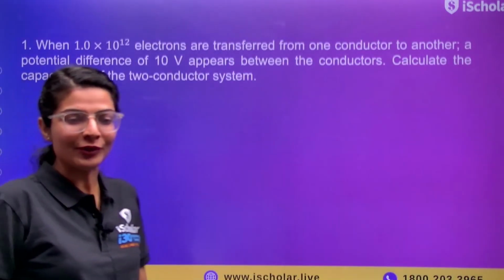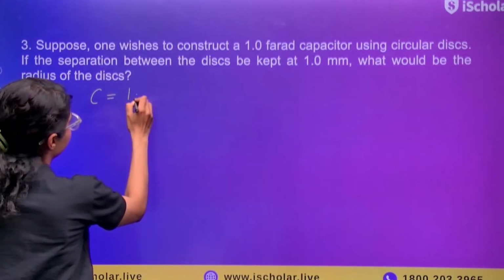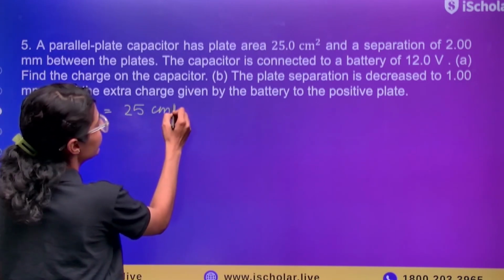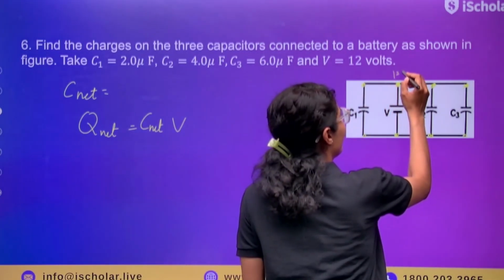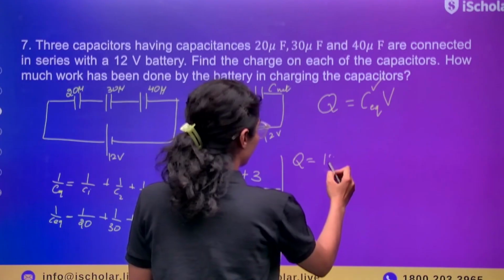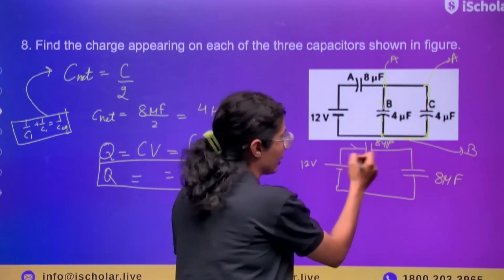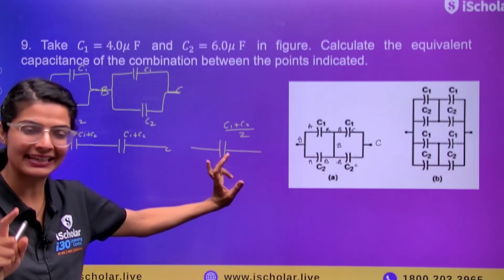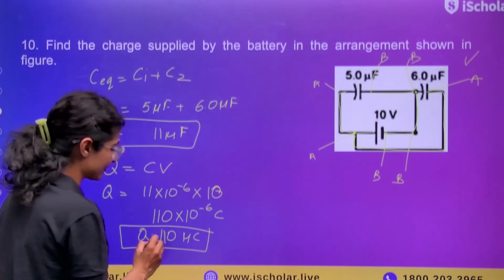JEE/NEET Class 11 Physics | Capacitors Part 1 ⚡ Complete Chapter Explained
⚡ Welcome to iScholar!

In this video, we begin one of the most important chapters of CBSE Class 11 Physics – Capacitors (Part 1). This lecture is designed to help you build a strong conceptual foundation along with solving NCERT-based and important examination questions.

📚 In this lecture, you'll learn:

✅ Basic Concepts & Theory
✅ Capacitance Explained from Scratch
✅ Important Formulae & Derivations
✅ NCERT Questions with Detailed Solutions
✅ Concept-Based Numerical Problems
✅ Exam-Oriented Tips & Tricks

🎯 Perfect for:

CBSE Class XI Students
School Exams
Annual Exams
Foundation for JEE & NEET Aspirants

👩‍🏫 Faculty: Shivani Yadav (M.Sc. Physics)
⭐ 5+ Years of Teaching Experience
⭐ Mentored 3000+ Students

📌 Watch till the end to understand every concept in the easiest possible way and strengthen your Physics fundamentals.